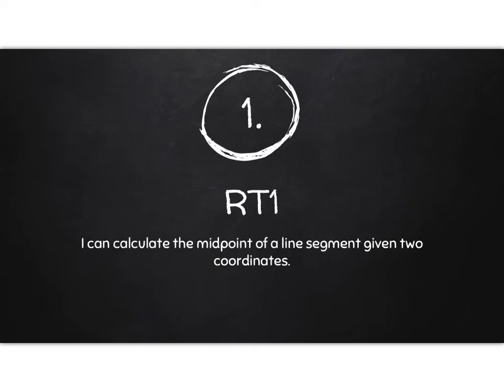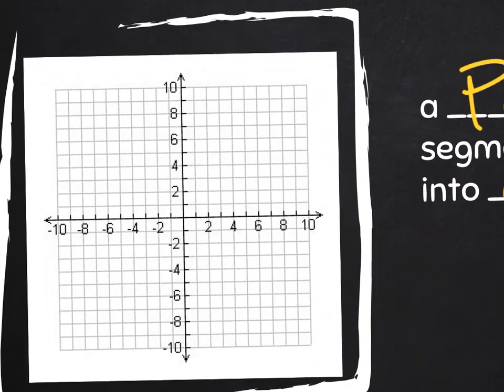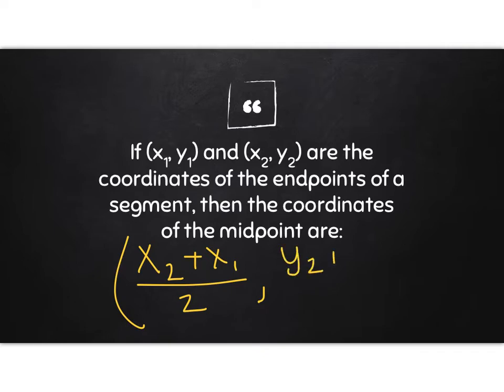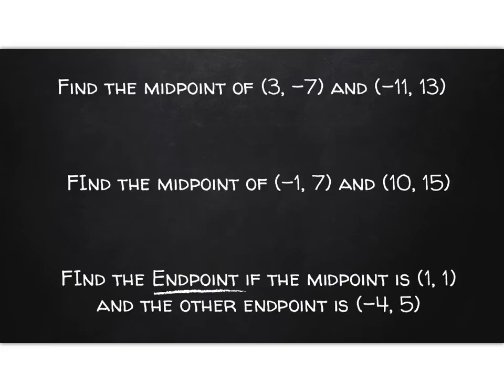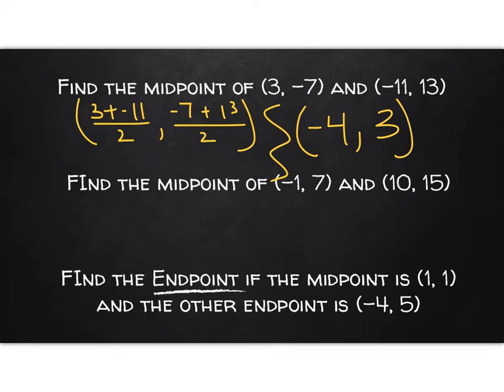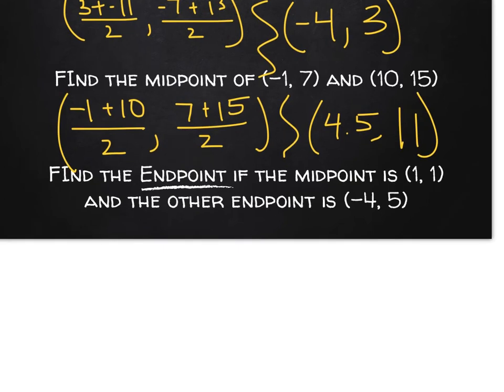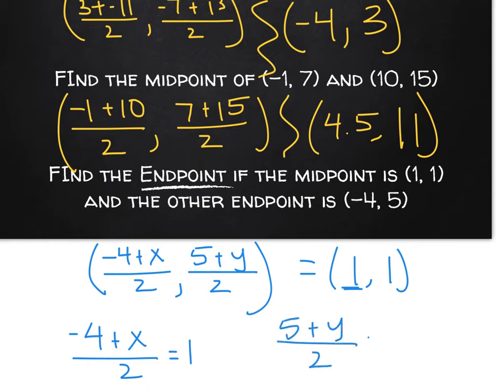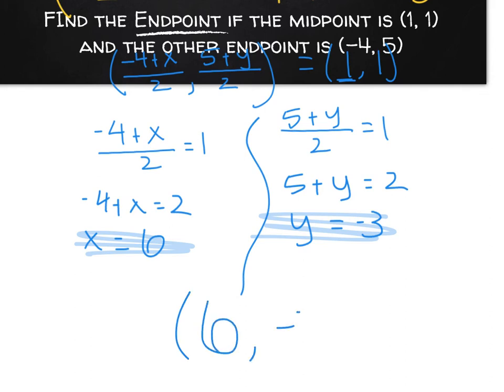RT1-1 lesson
I can calculate the midpoint of a line segment given two coordinates.